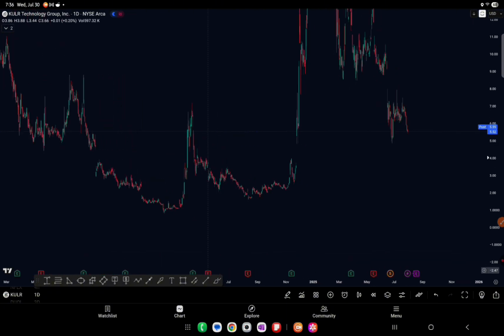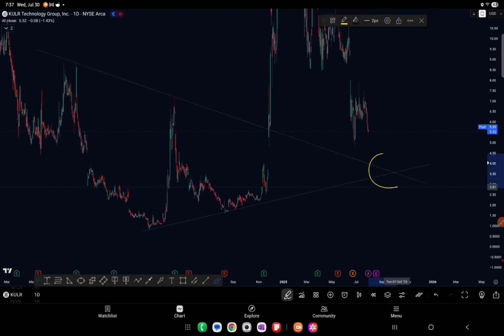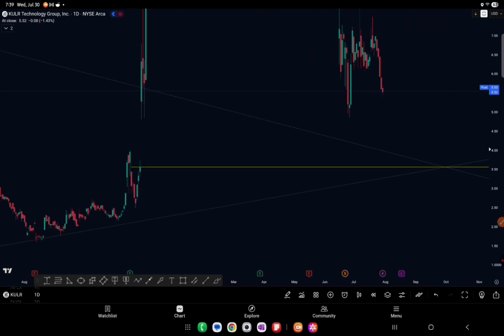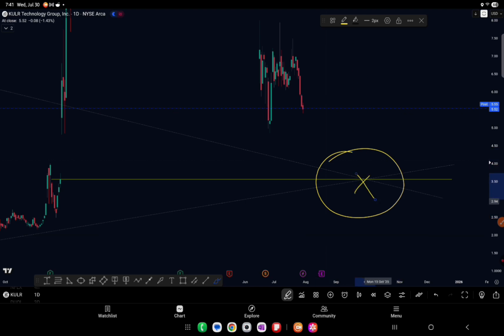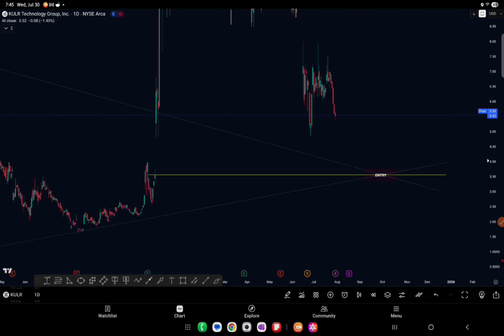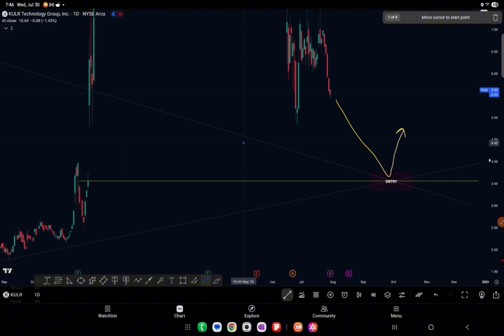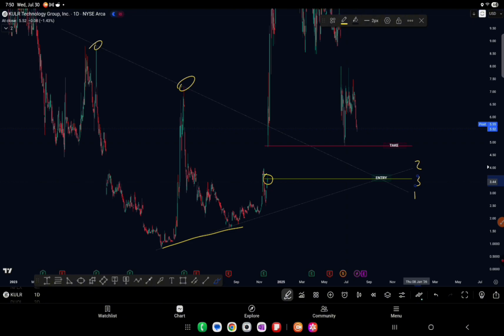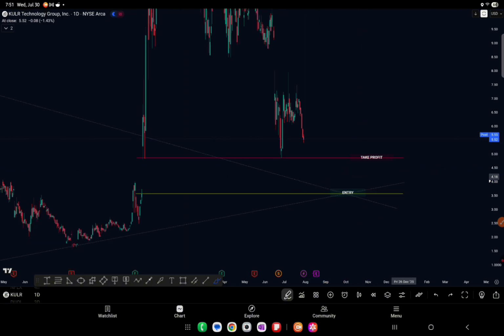My Trade Setup Process Revealed!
In this video I show you my process for charting and finding trade setups. I go over identifying a good entry level as well as take profit. If youve been struggling to find trades this video will help guide you in a simple and easy to understand way. I specifically show an example of a high probability support trade setup. Whether you trade stocks, crypto or forex...  are a day or swing trader this video is applicable!